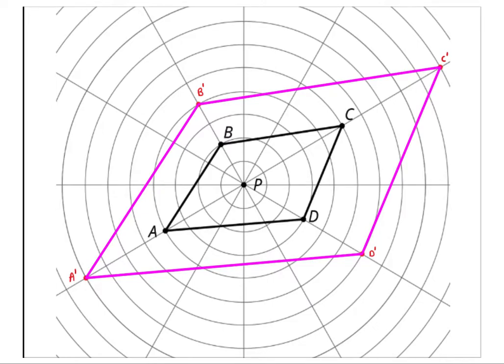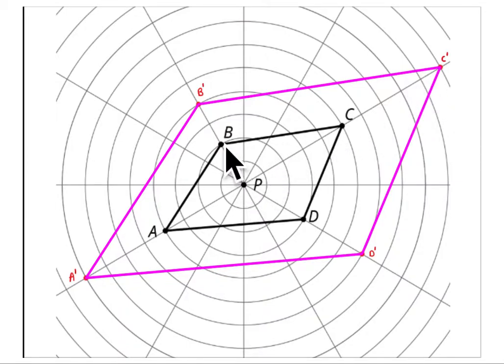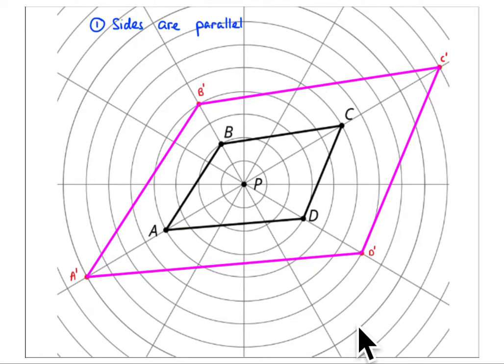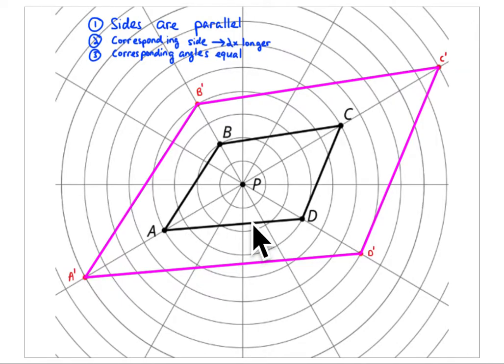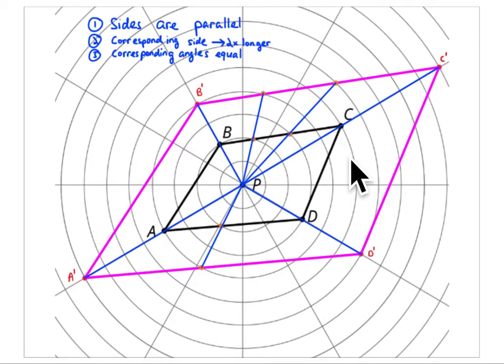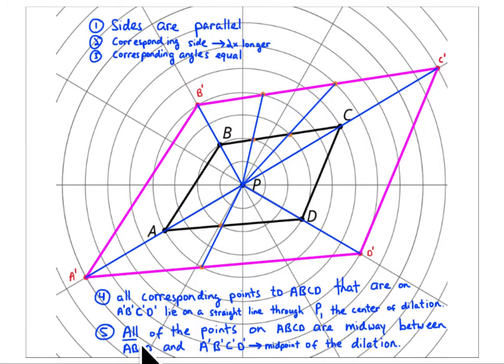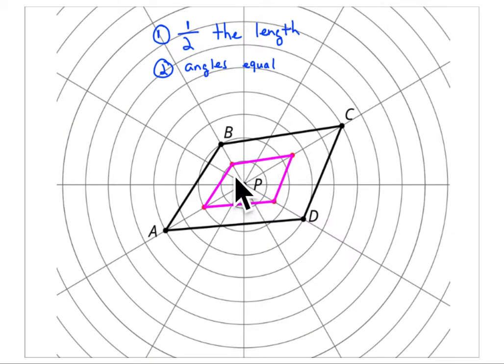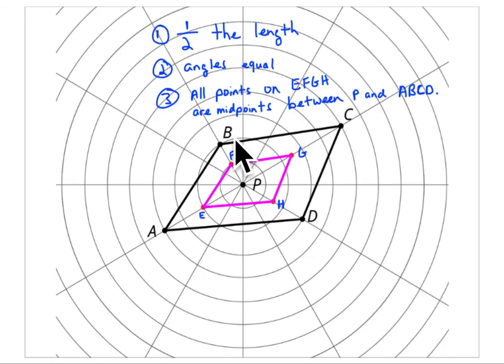8th Grade Illustrative Mathematics: Grade 8; Unit 2; Lesson 2_3: Quadrilateral on a Circular Grid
Illustrative Mathematics
Unit 2: Dilations, Similarity, and Introducing Slope
Lesson 2: Circular Grid
Activity 3: Quadrilateral on a Circular Grid